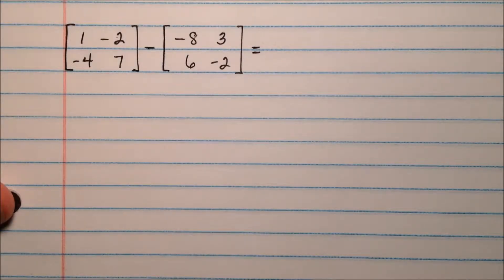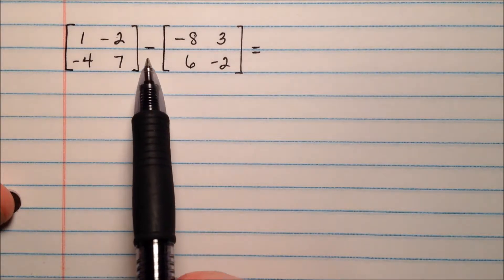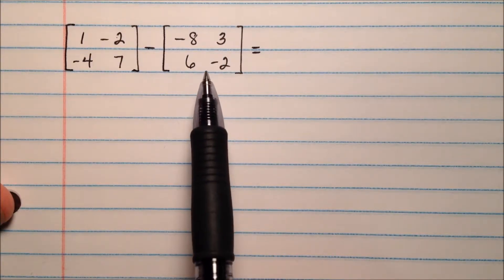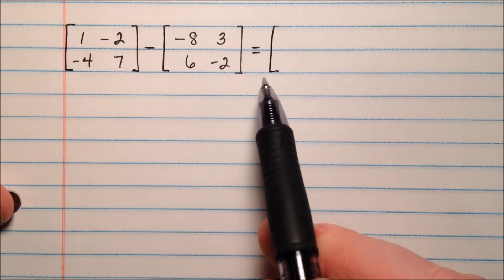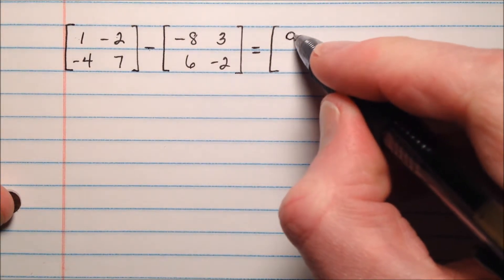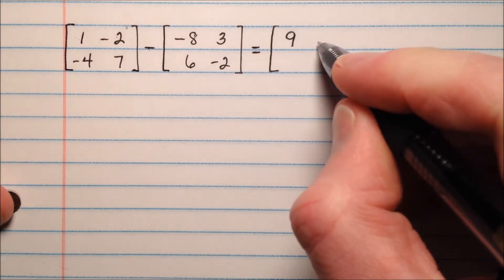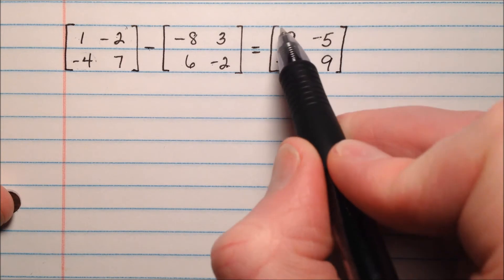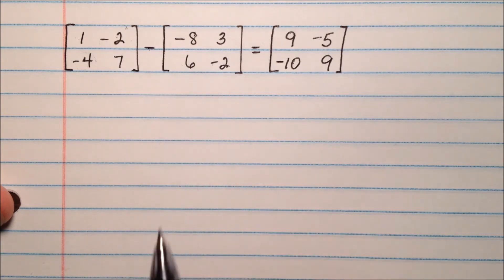Adding and Subtracting Matrices, Example 2